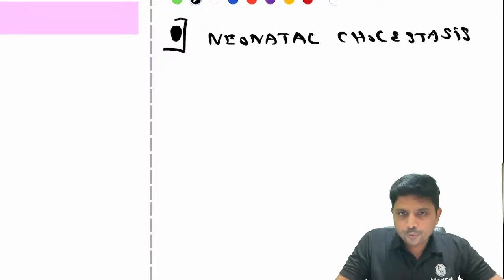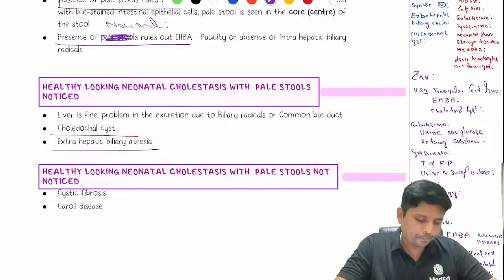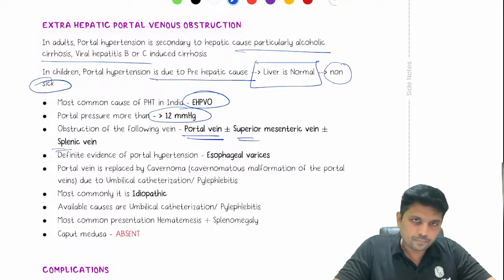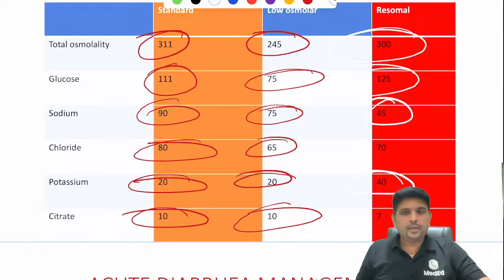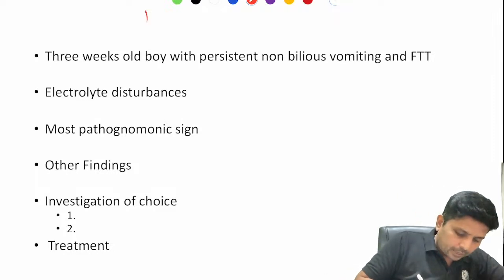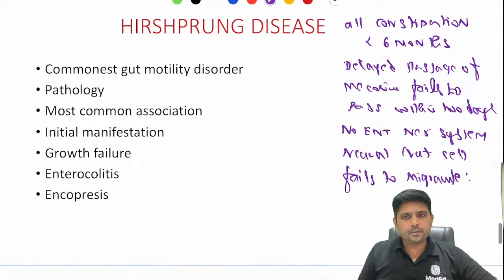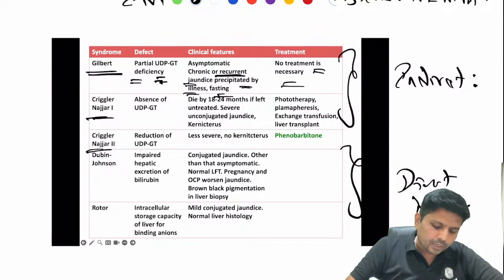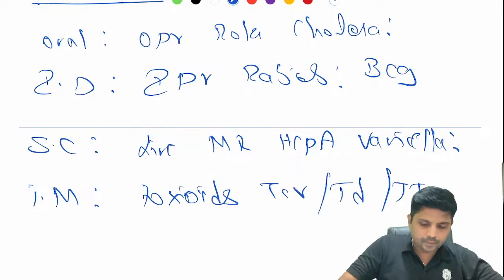Abdomen & Others | MBBS 4th Year | Farre Series | Dr. Sarath Balaji | PW MedEd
Master Abdomen & Pelvis Examination in Pediatrics!
In this high-yield pediatrics lecture, Dr. Sarath Balaji explains the abdomen & pelvis examination in children, covering clinical approaches, key signs, and differential diagnoses. This session is crucial for MBBS 4th-year students, NEET PG aspirants, and those preparing for pediatrics practicals and exams.

✅ Abdomen & Pelvis in Pediatrics – Understanding Anatomy & Clinical Importance
✅ Step-by-Step Pediatric Abdomen Examination – Inspection, Palpation, Percussion & Auscultation
✅ Common Pediatric Abdominal Conditions – Appendicitis, Hepatomegaly, Splenomegaly & More